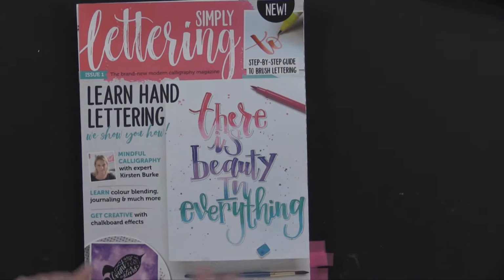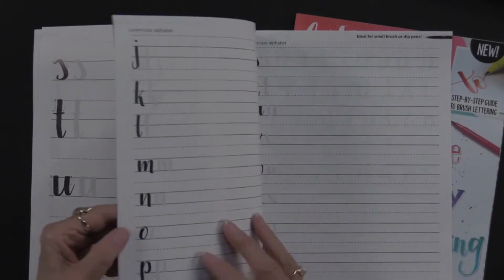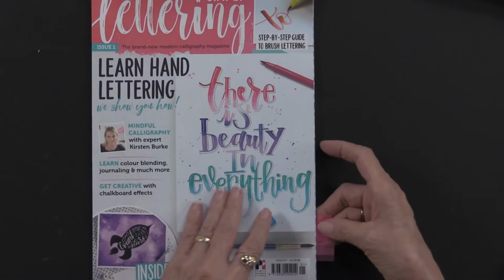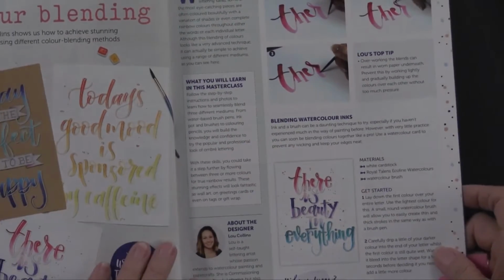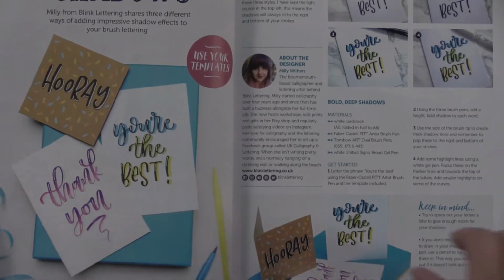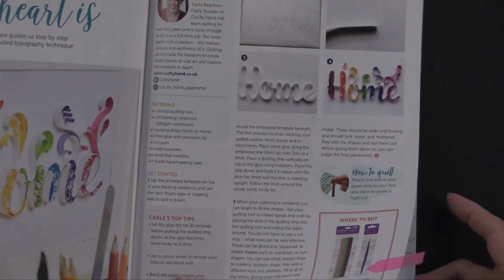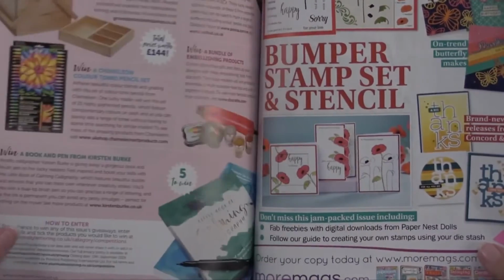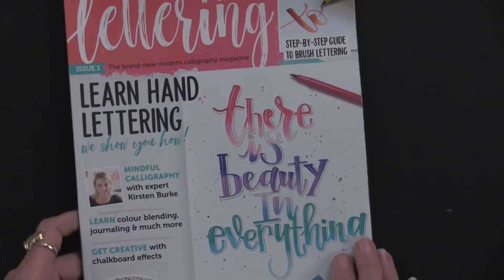Simply Lettering Magazine #1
｡･:*:･ﾟ★,｡･:*:･ﾟ☆｡･:*:･ﾟ★,｡･:*:･ﾟ✧ :*ﾟ:*:✼✿

You can find all our stationery , scrapbooking and cardmaking must haves here

｡･:*:･ﾟ★,｡･:*:･ﾟ☆｡･:*:･ﾟ★,｡･:*:･ﾟ✧ :*ﾟ:*:✼✿

｡･:*:･ﾟ★,｡･:*:･ﾟ☆｡･:*:･ﾟ★,｡･:*:･ﾟ✧ :*ﾟ:*:✼✿

｡･:*:･ﾟ★,｡･:*:･ﾟ☆｡･:*:･ﾟ★,｡･:*:･ﾟ✧ :*ﾟ:*:✼✿